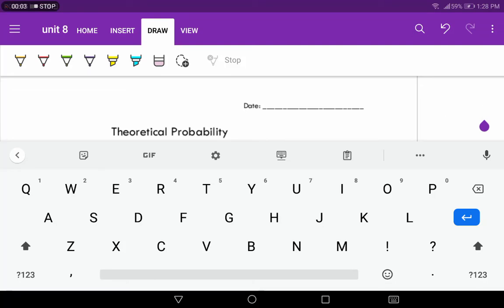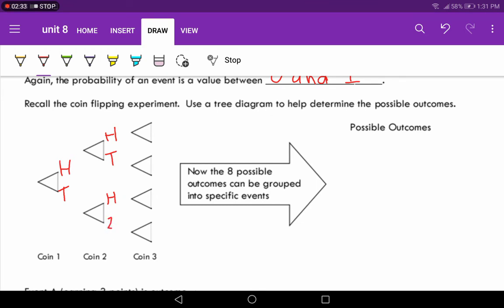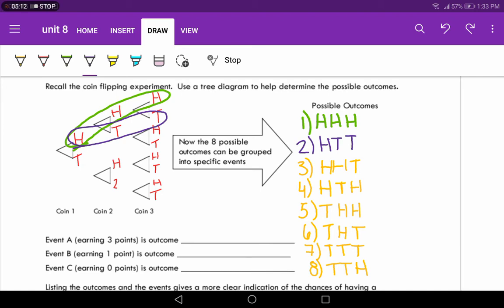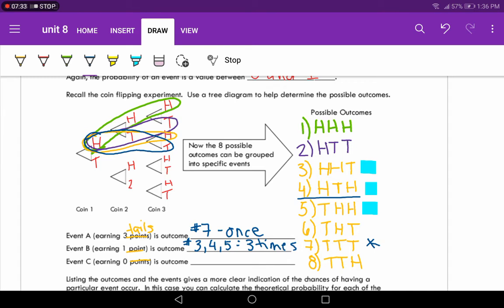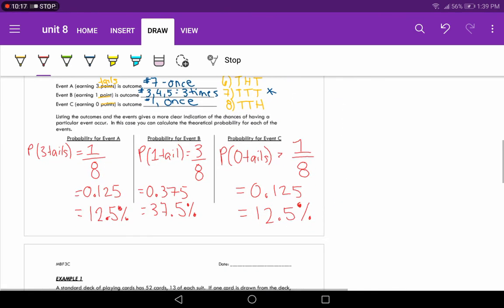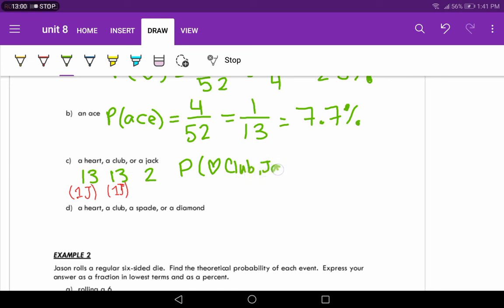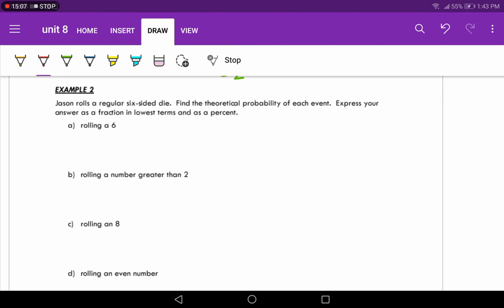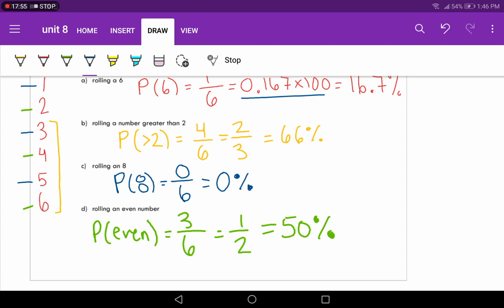Unit 8 Lesson 2: Theoretical Probability